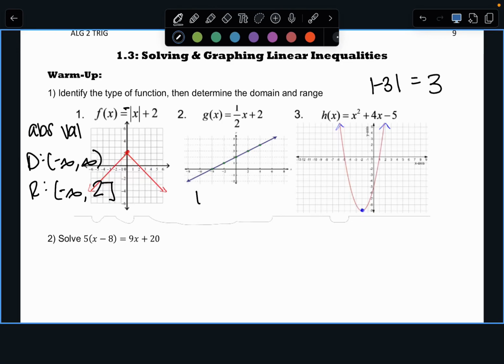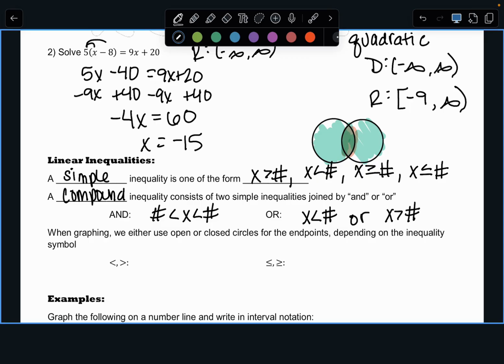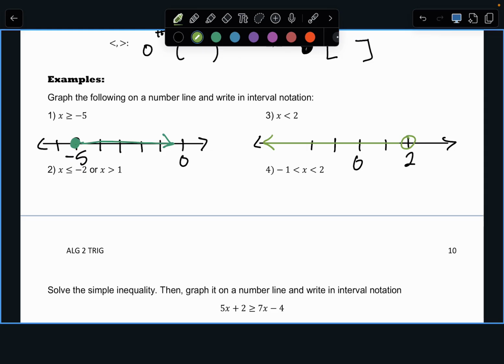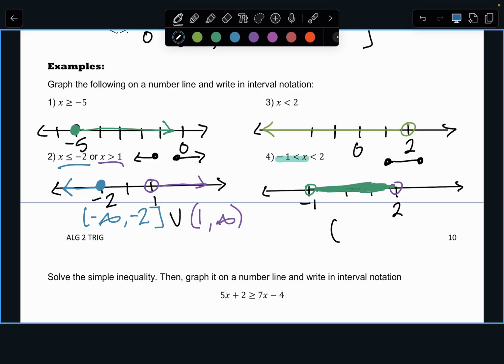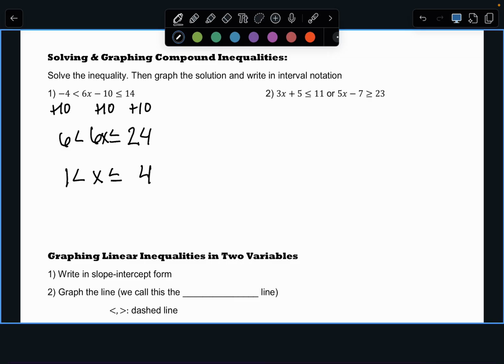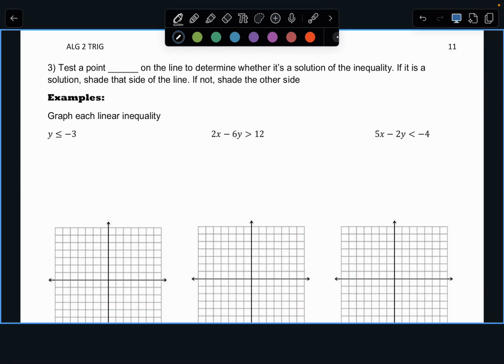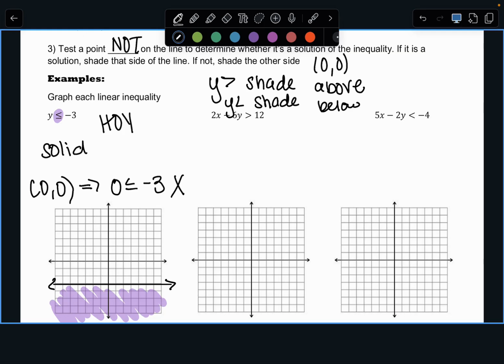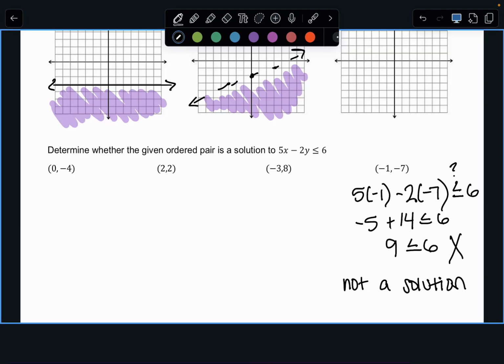ALG 2 TRIG - 1.3: Solving & Graphing Linear Inequalities